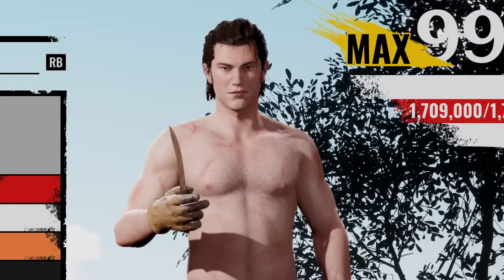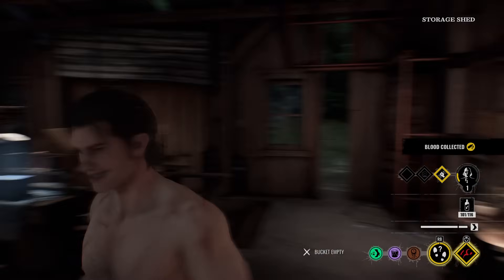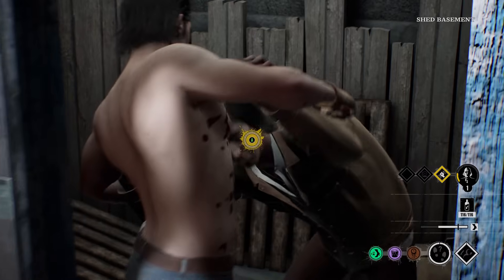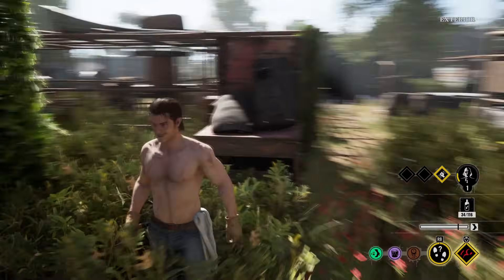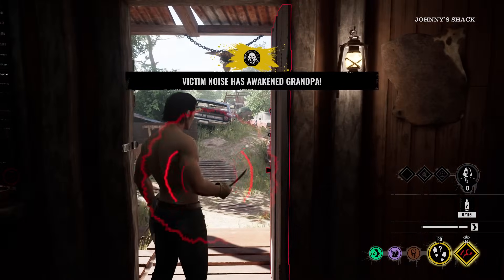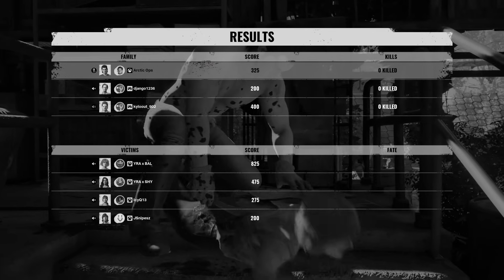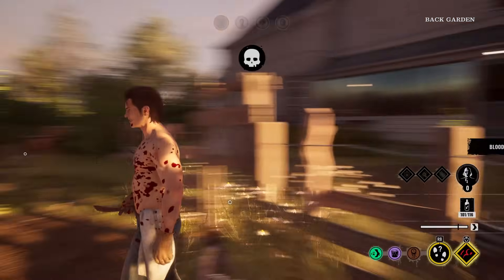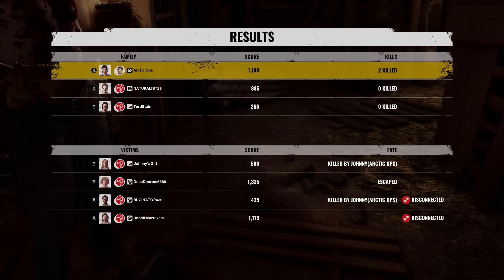This PERFECT Johnny Build Is UNFAIR - The Texas Chainsaw Massacre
A Build for johnny that makes him good at savagery, blood harvesting, and endurance. Enjoy the texas chainsaw massacre gameplay.